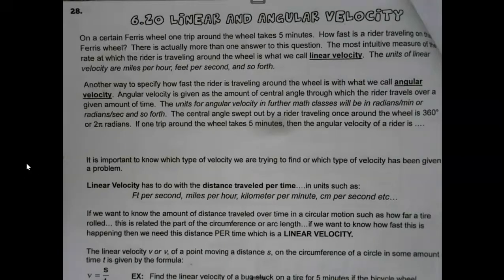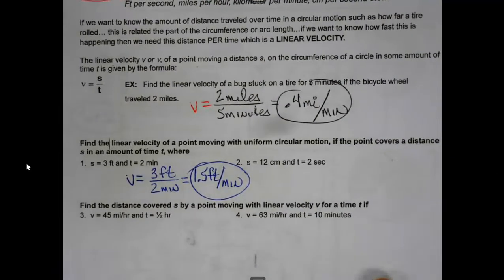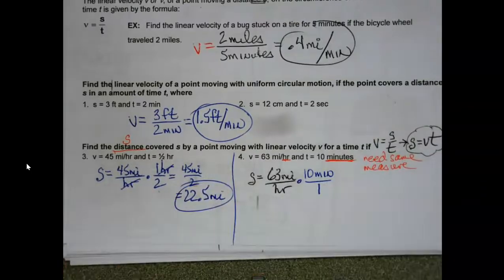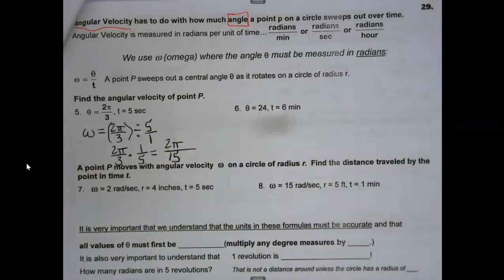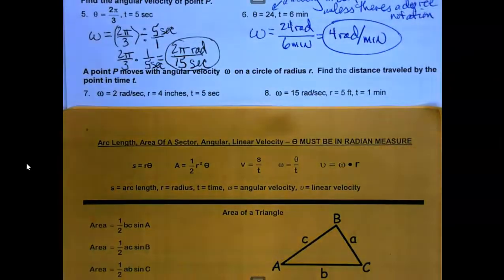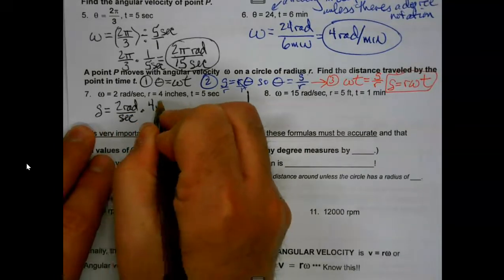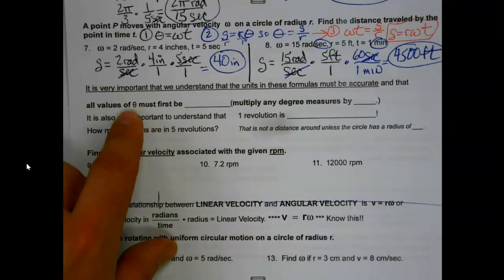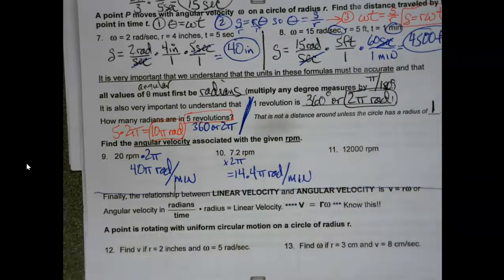HA2 - U6p2 - Linear and Angular Velocity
Let's start our chat about linear and angular velocity, how to tell the difference, and what formulas to use to find them!